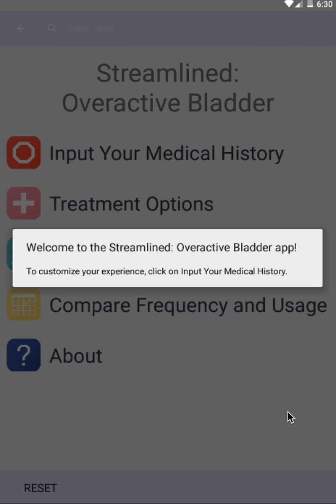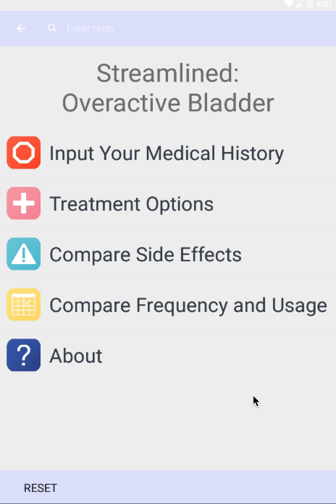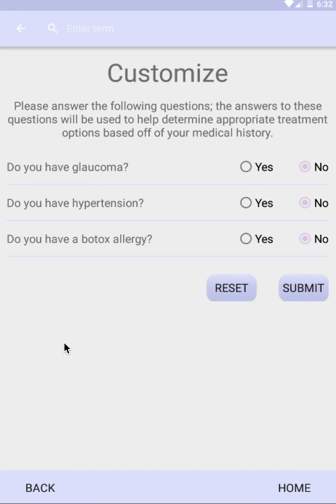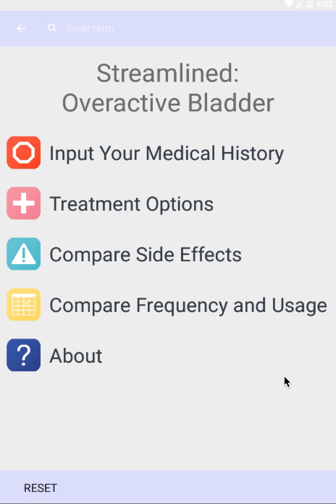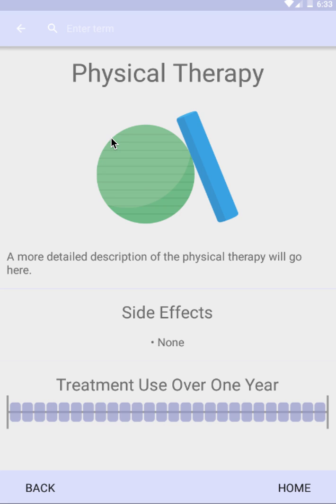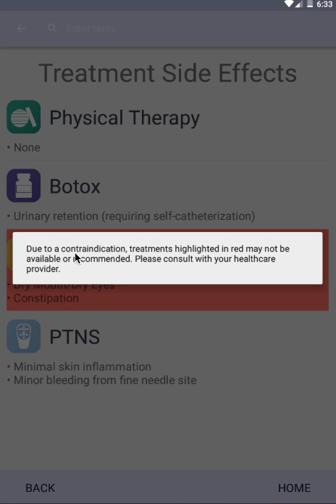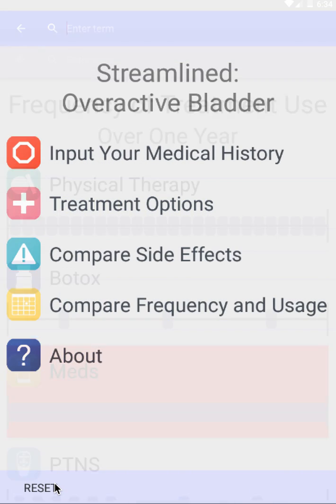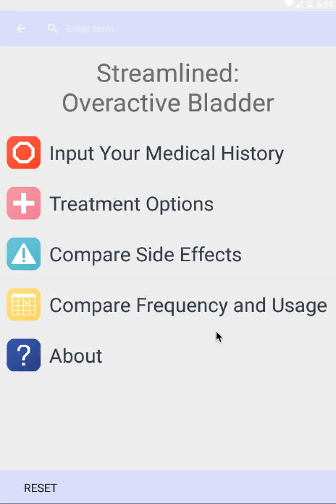2016 Project Demos - Streamlined: OAB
CIS 350 students: Christopher Cahill, Nolan Hill, Allison Schwartz, Michael Sosnick, Molly Wang
Penn Urogynecology Fellow: Kavita Desai, MD